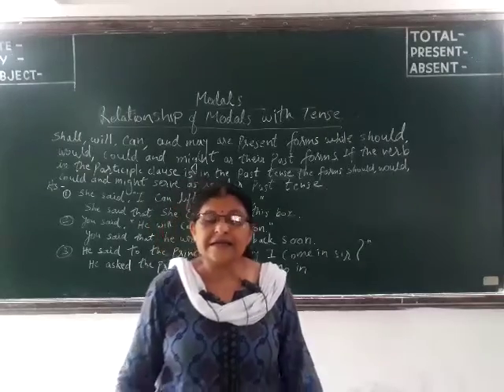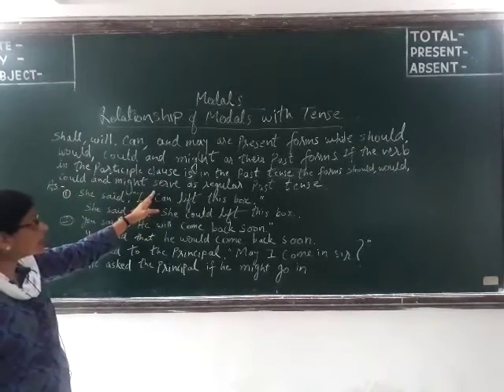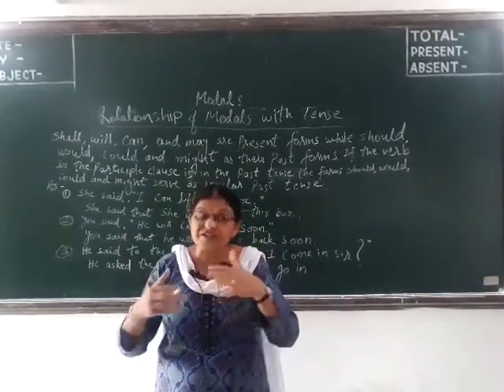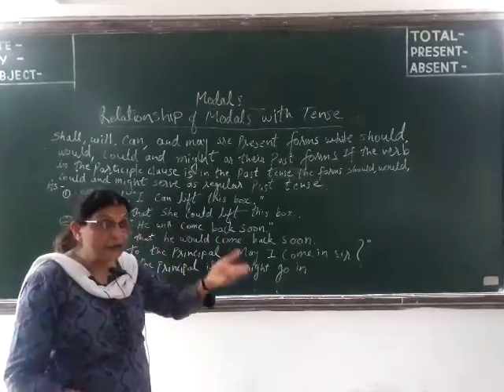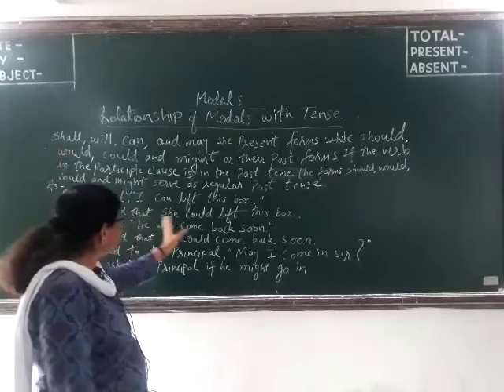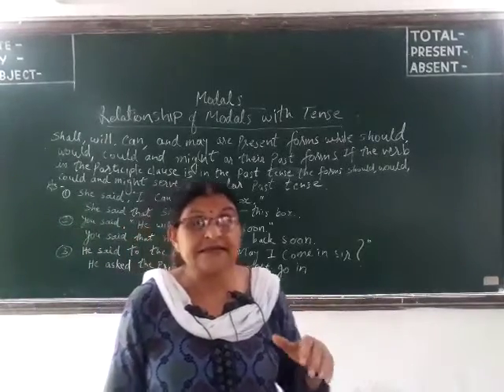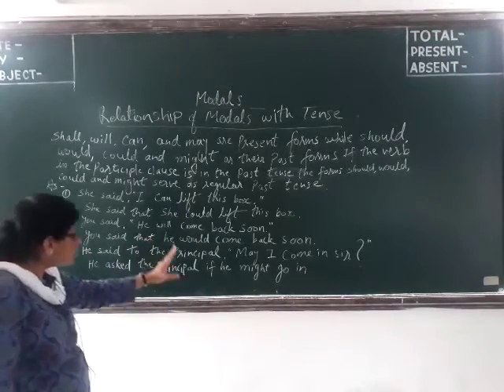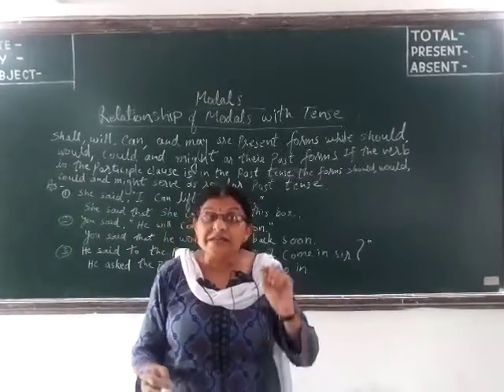English gr 2